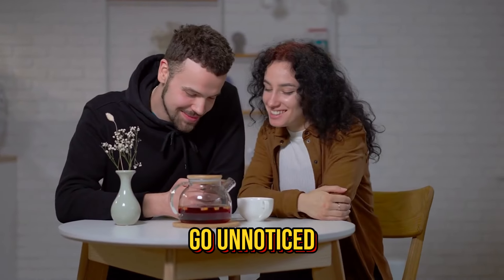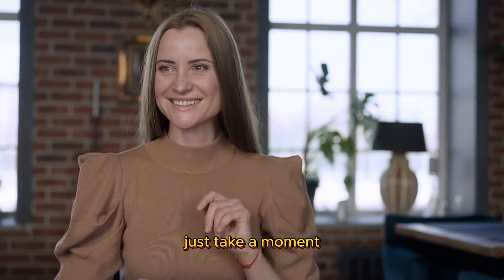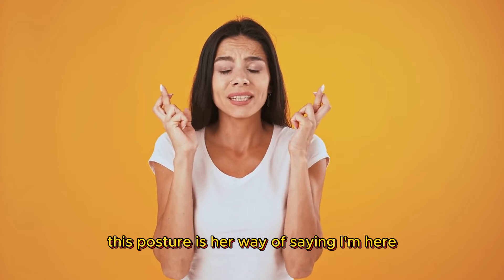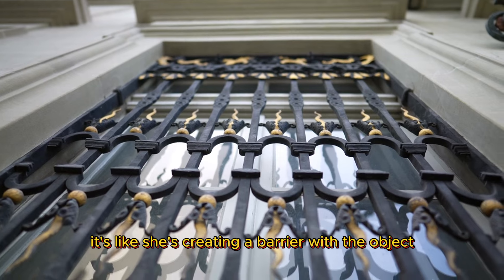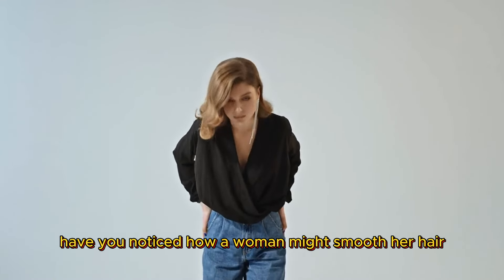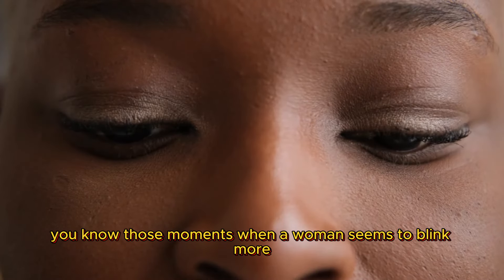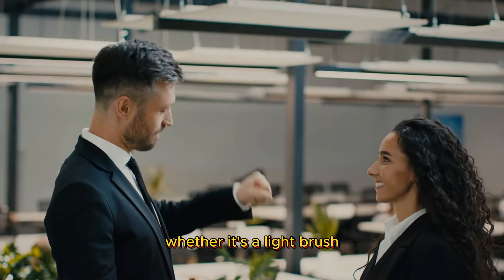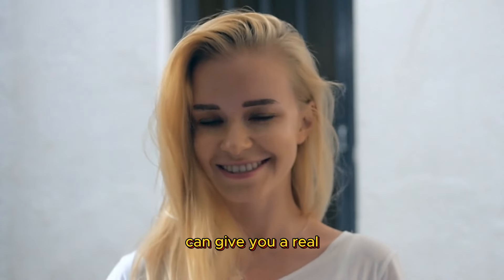Girls Body Language When They Like You (Signs She Likes You)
Ever wondered why some signals go unnoticed in the dating game? Well, we're here to change that. We'll explore the subtle yet powerful signs of attraction that women often use, but most men miss. From quick grooming gestures to the way she positions her body, every detail matters. These are the unconscious gestures that speak louder than words, and we're going to teach you how to read them like a pro. By the end of this video, you'll be equipped to spot those often-missed signs of attraction and understand what she's really saying without her uttering a word. So, let's dive in and decode the language of attraction.

😍Turn Her Into Your Girlfriend With ONE Simple Move

Are you looking for advice on any of the following dating topics:
- Signs she likes you
- Dating advice for men
- How to know if a girl likes you
- How to flirt with a girl
- How to be a high value man
- How to talk to a girl you like
- How to tell if a girl likes you
- Does she like me

Welcome to the ultimate hub for high value men seeking dating advice, where we decode the world of dating and relationships. Our channel is dedicated to empowering men with social psychology, self-development, and a deep understanding of what women want. Dive into our content to discover signs a girl likes you, how to attract women, and intriguing psychology facts that will transform your love life.